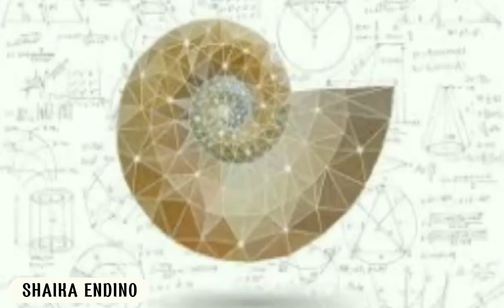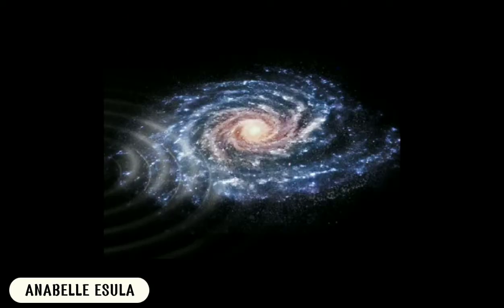GROUP 2 ART APPRECIATION (MATH IN ART)